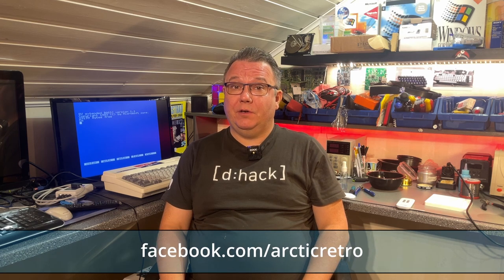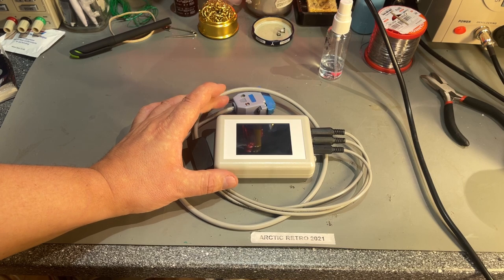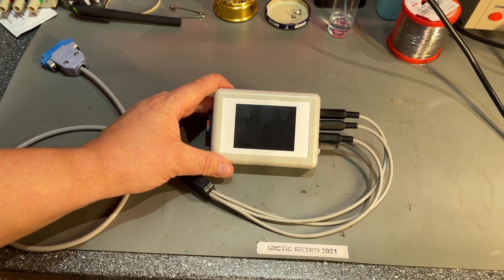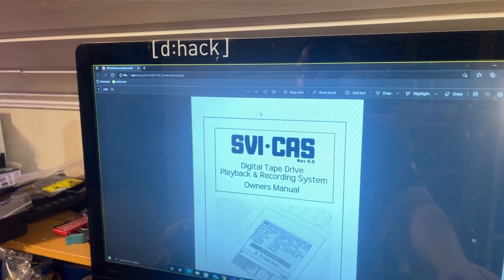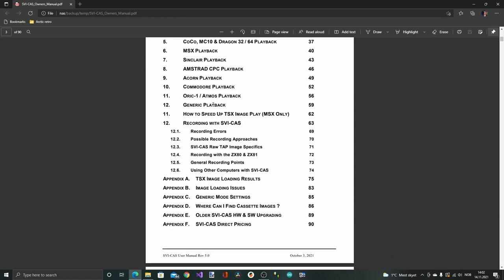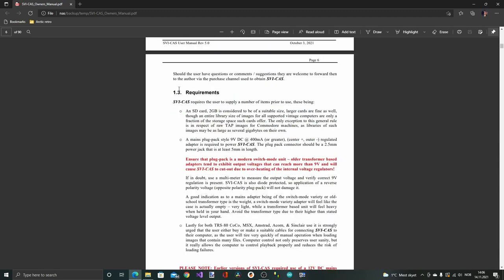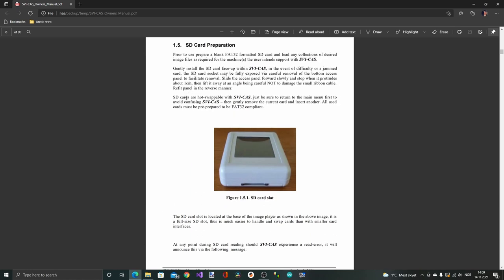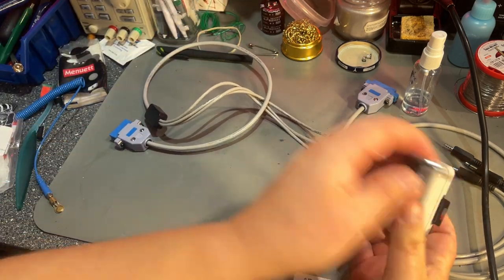SVI-CAS tape loader and recording system for many retro machines.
Testing the SVI-CAS tape device that can be used on many retro computers.
The SVI-CAS is a digital tape player and recorder device that can emulate the tape-recorder for a long range of retro computers and many different tape image file formats. It has a color TFT-touch screen. It uses a SD memory card for storing the tape images of games and software.

In this video I take it for a test on several machines like the C64, SVI and ZX Spectrum.

Contents:

0:00 Introduction
0:40 About the SVI-CAS
4:10 The user manual
7:36 Testing on the SVI-328
13:52 Testing on the ZX Spectrum
16:32 Testing on the C64
21:40 Testing saving on the Plus/4
29:09 Conclusion